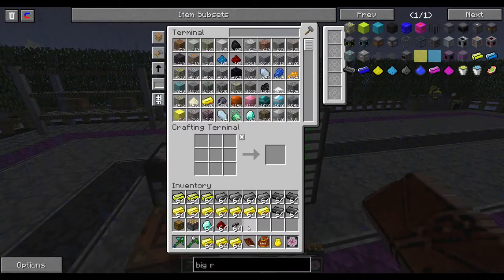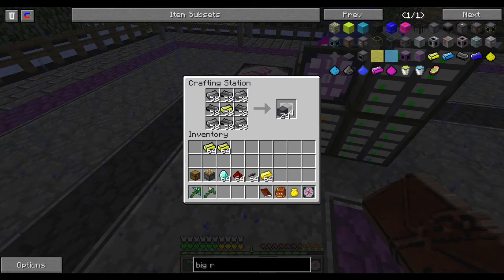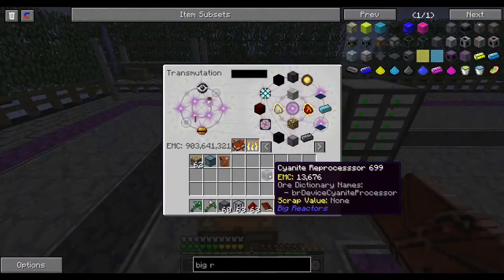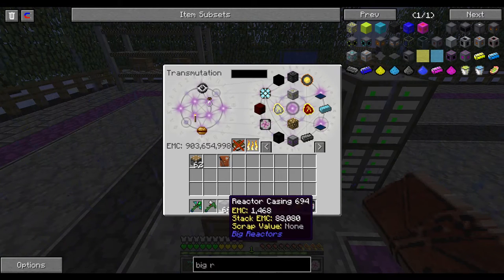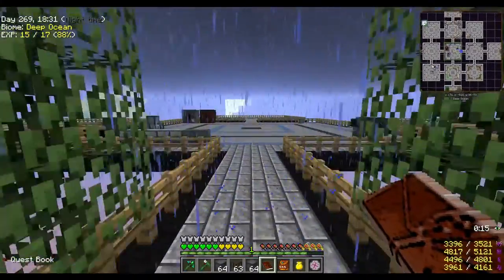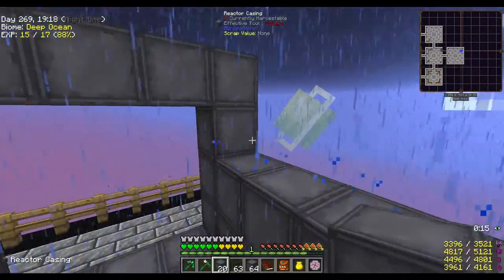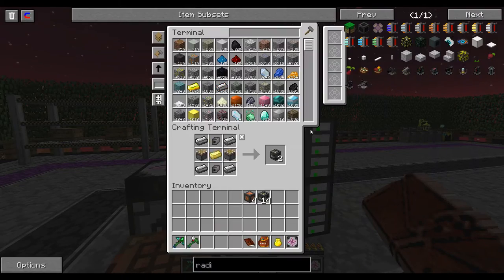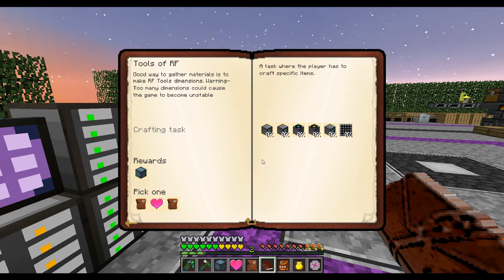Big Reactor on Project Ozone Ep 31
Welcome to my let's play series of Project Ozone.  You can get this pack on the Curse launcher.  I wanted to get back to playing a skyblock, and have wanted to play this pack for a long time.